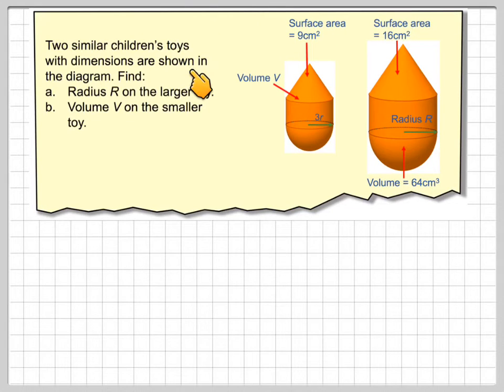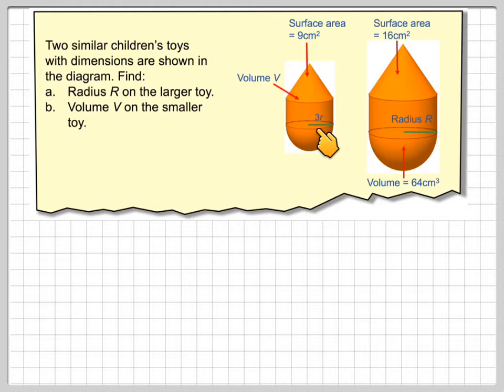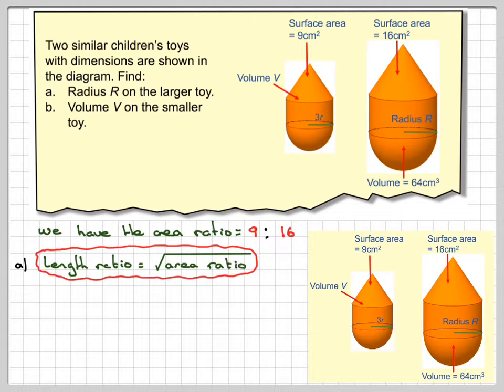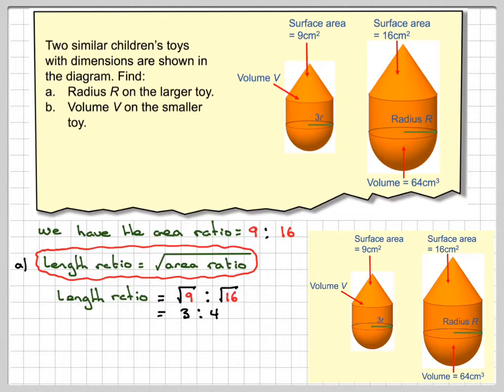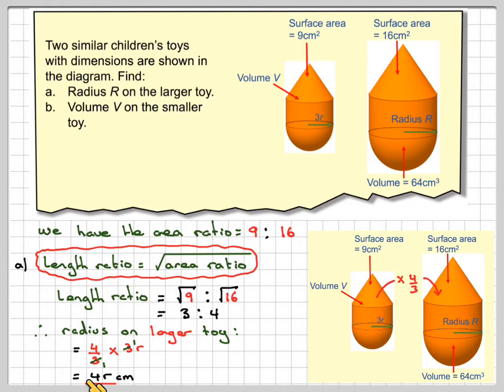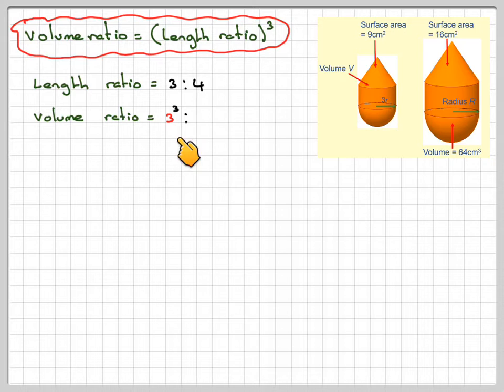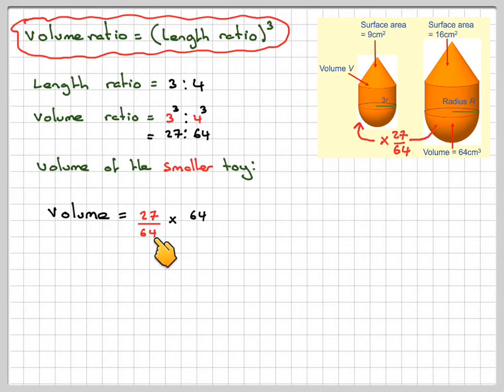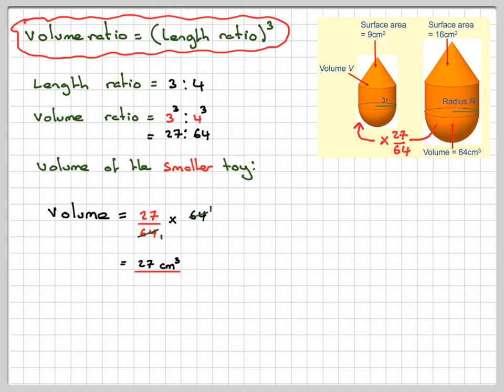Finding a volume given the area ratio using similarity